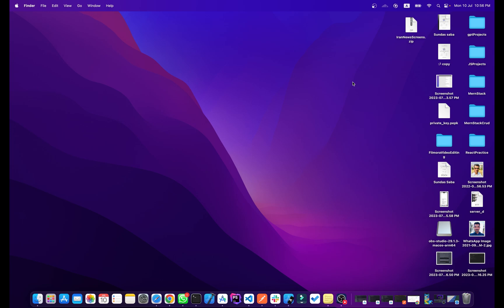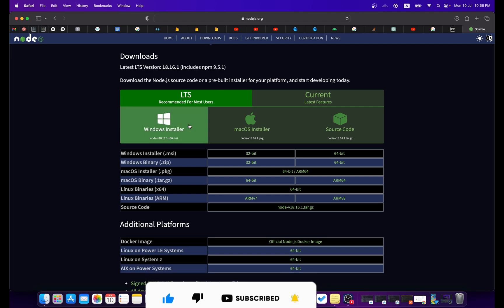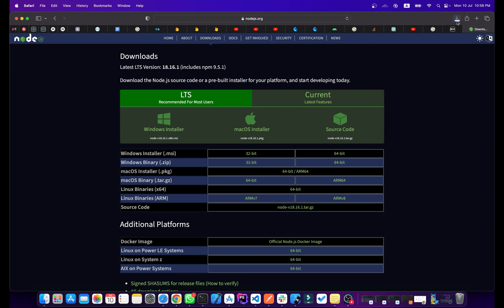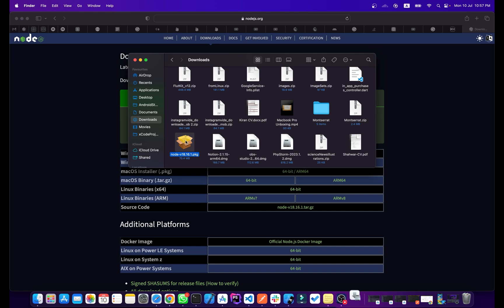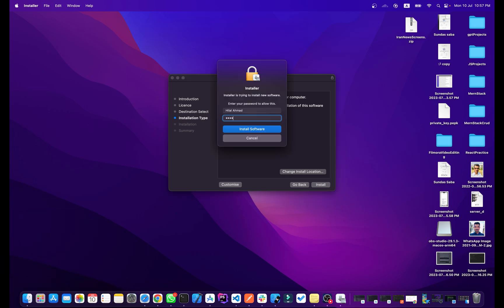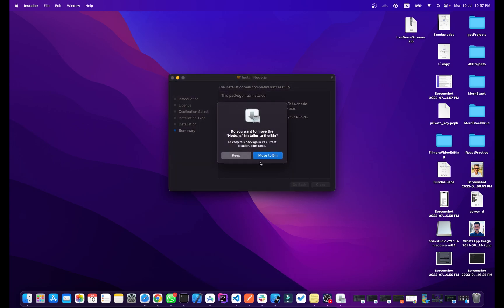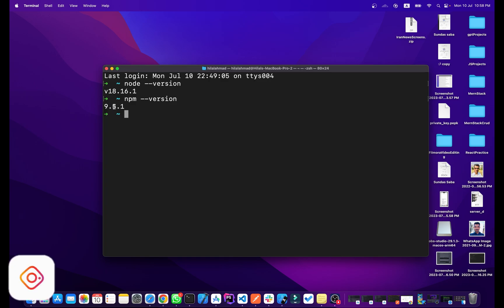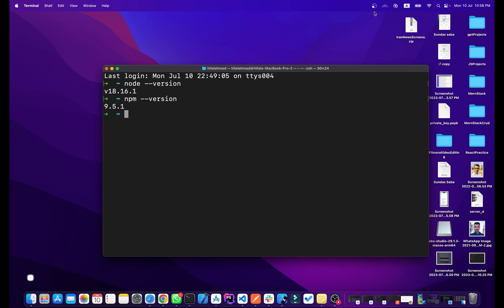Quick and Simple Node.js Installation on Mac M1/M2 2023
Welcome to our YouTube tutorial on how to quickly and easily install Node.js on your Mac M1/M2 in 2023! If you're a Mac user looking to harness the power of Node.js for your development projects, you've come to the right place.

In this step-by-step video guide, we'll walk you through the entire installation process, providing you with a hassle-free experience. We understand the unique challenges faced by Mac M1/M2 users, and our tutorial is specifically tailored to address those concerns.

Our comprehensive tutorial will cover all the essential steps, including downloading the latest version of Node.js optimized for Mac M1/M2, configuring the installation settings, and ensuring compatibility with your system. We'll also address any potential roadblocks you may encounter and provide troubleshooting tips to overcome them effortlessly.

By the end of this tutorial, you'll have a fully functional Node.js environment running smoothly on your Mac M1/M2, ready to support your development needs. Whether you're a beginner or an experienced developer, this quick and simple installation guide will save you time and effort, enabling you to dive straight into your Node.js projects.

Don't miss out on this opportunity to enhance your development workflow. Join us for this insightful tutorial and Install Node.js on your Mac M1/M2 in 2023 with confidence and ease!